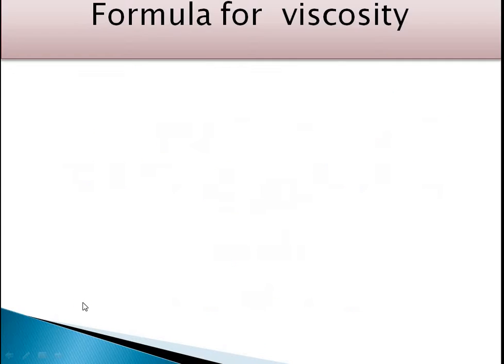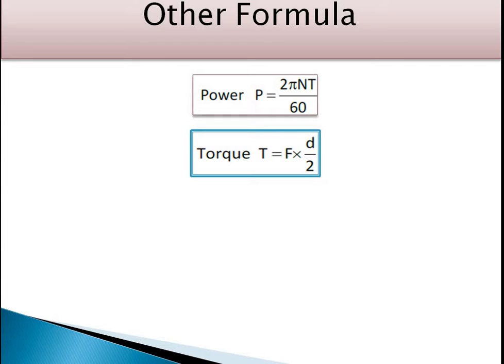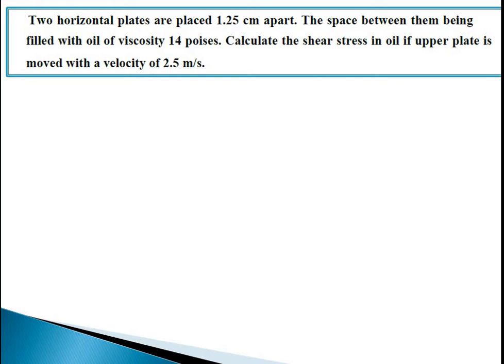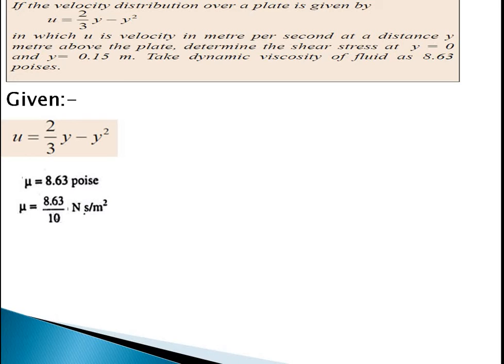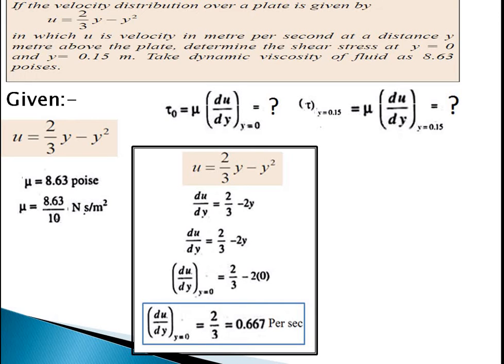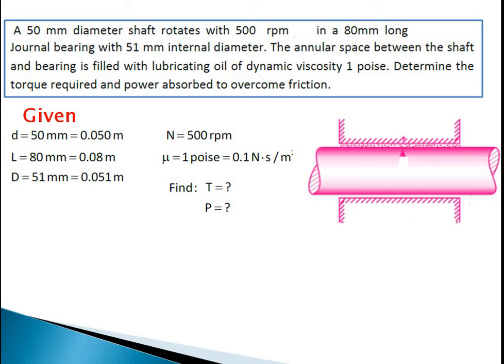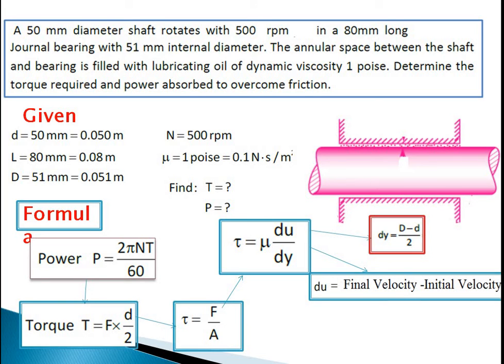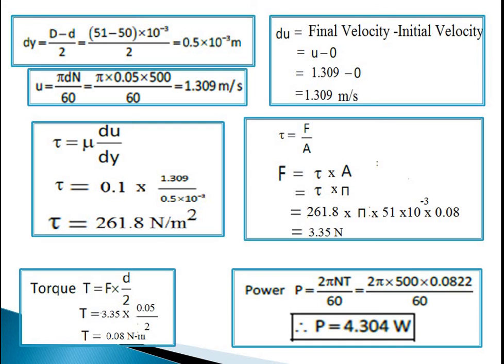Basics in Fluid Mechanics Lecture 10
Here we discussed Problems on fluid mechanics